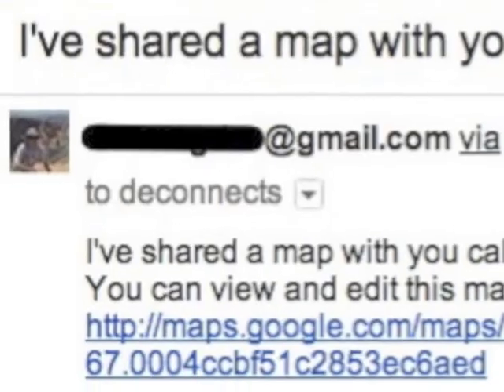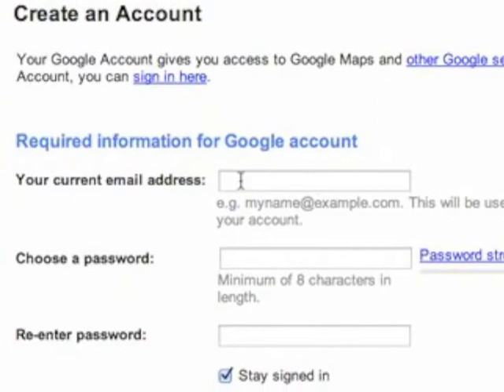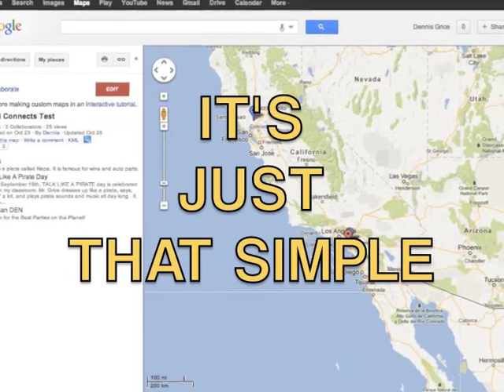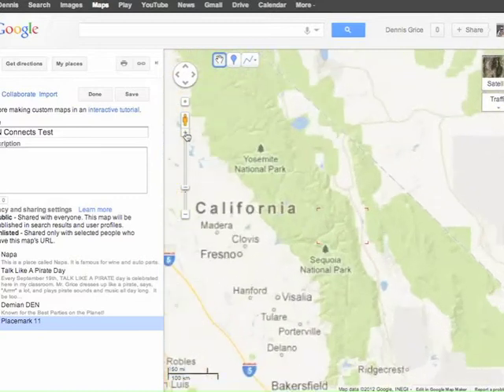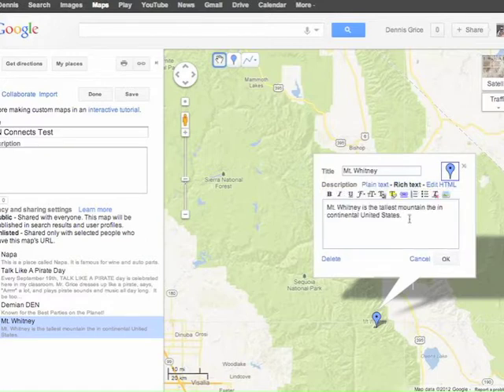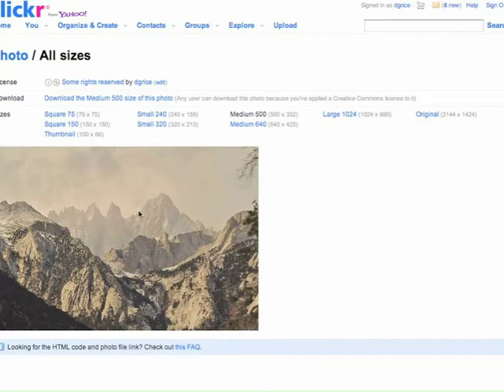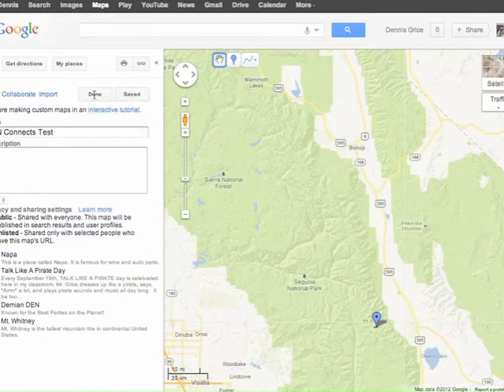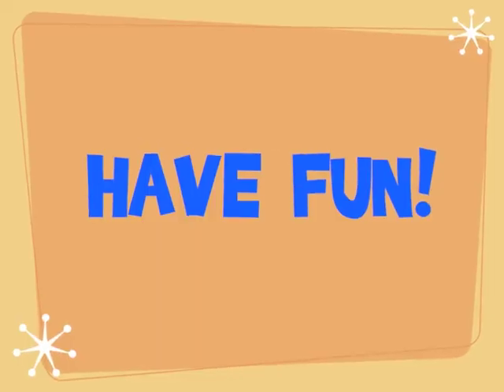DENConnects Map Tutorial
How to use Google Maps for the DEN Connects project